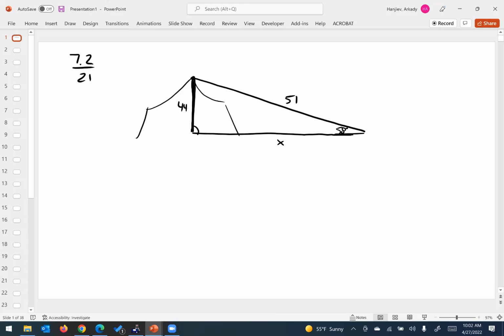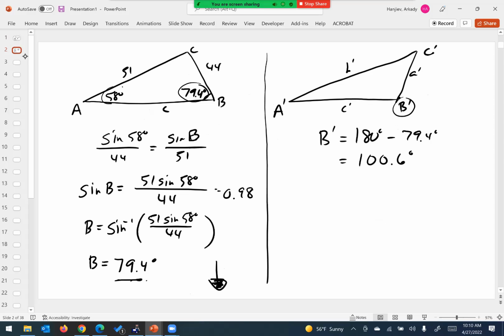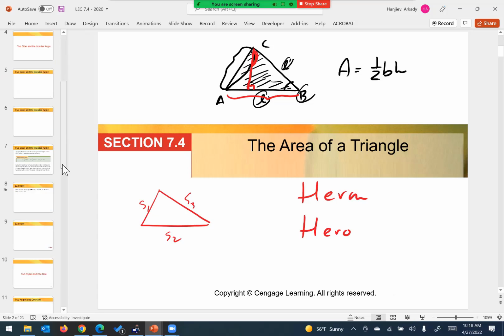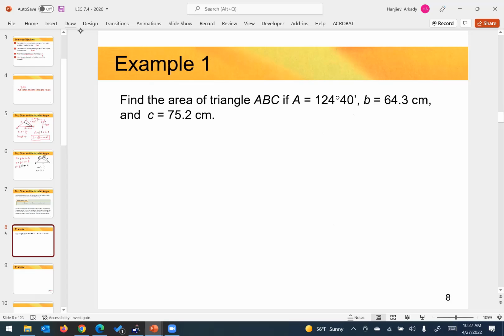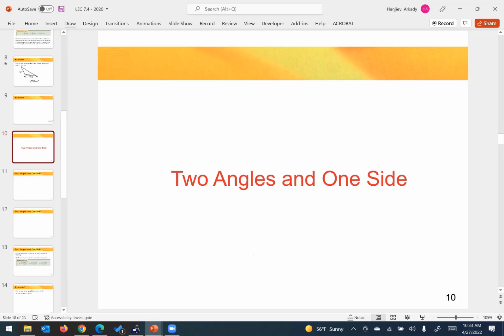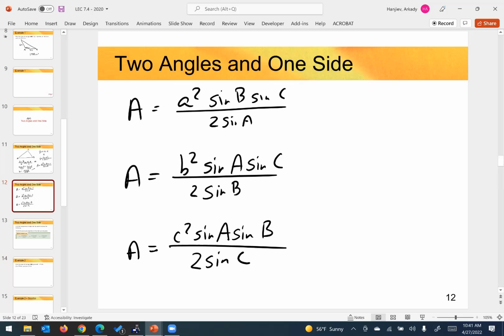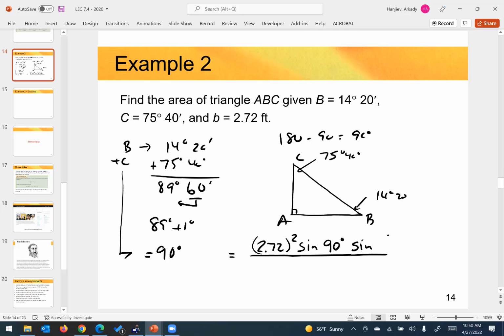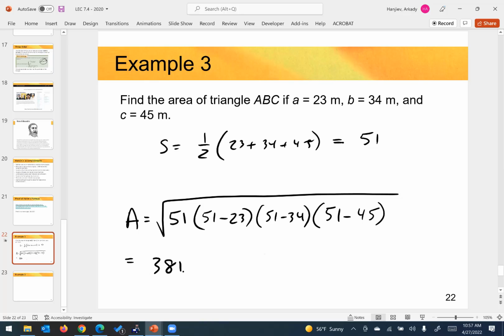TRIG-SLOCA: SEC 8.4 - 4/27/22